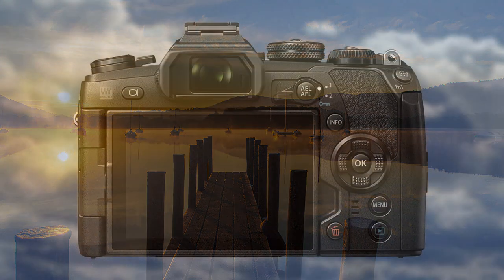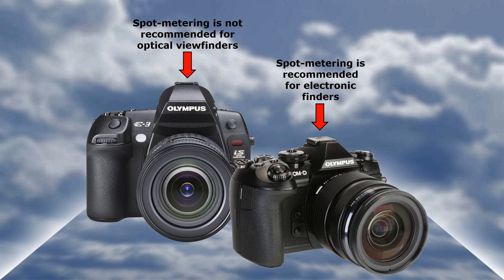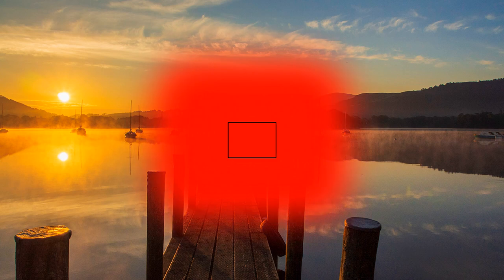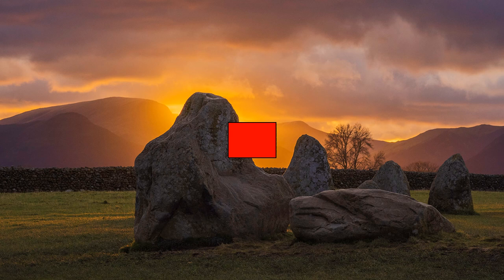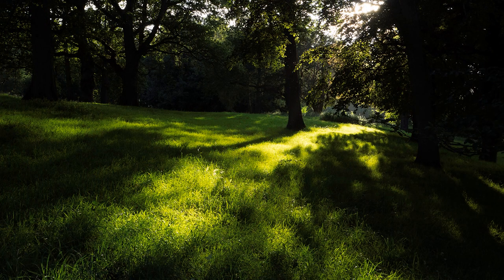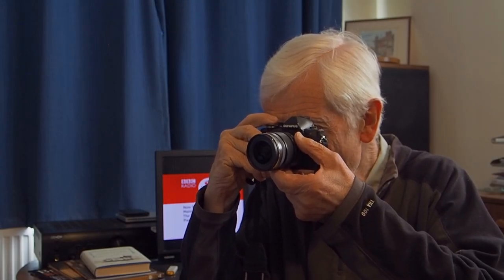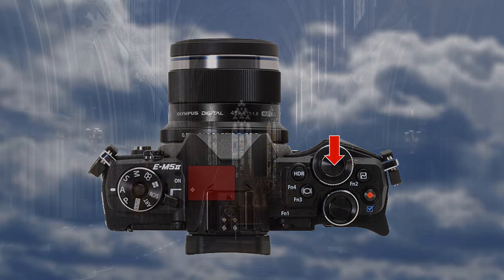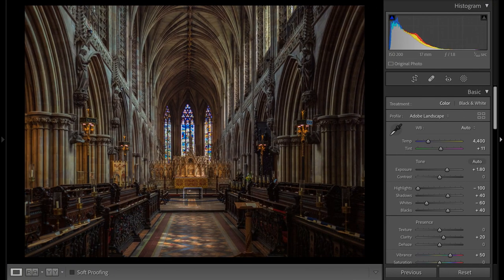How to No 18 - Spot Meter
ADDITIONAL INFORMATION
On Olympus cameras, when you half-depress the shutter button to lock exposure make sure the focussing is set to S-AF and not C-AF, otherwise the camera will continue metering when moved.

Much requested. A step-by-step guide to how I meter for high dynamic images without using HDR.